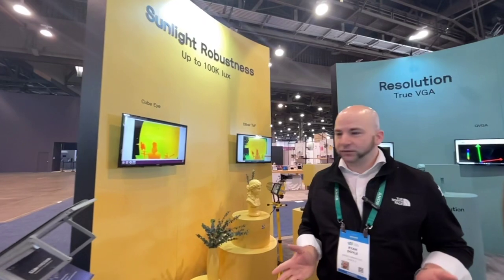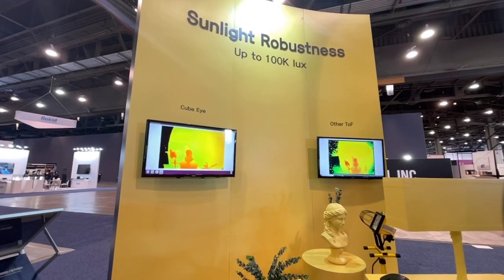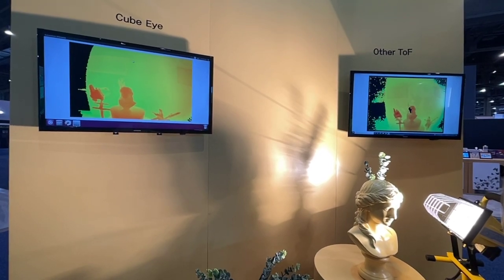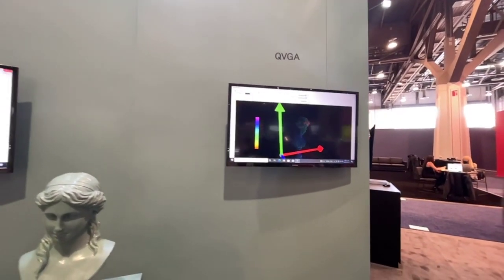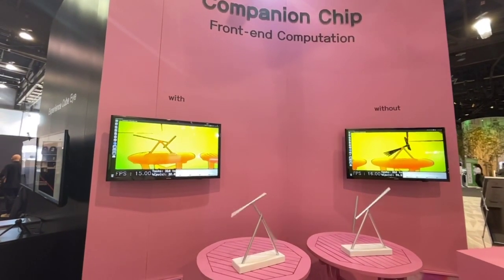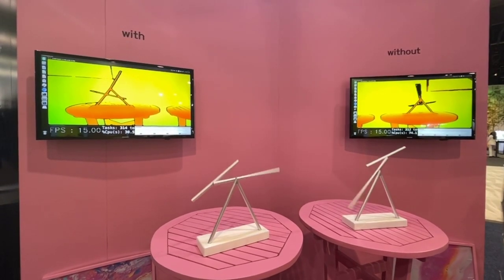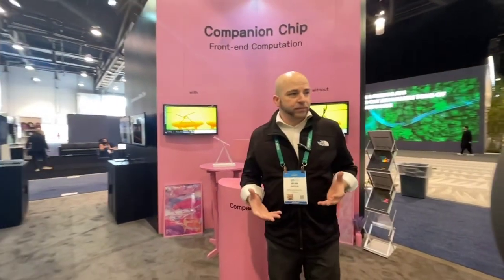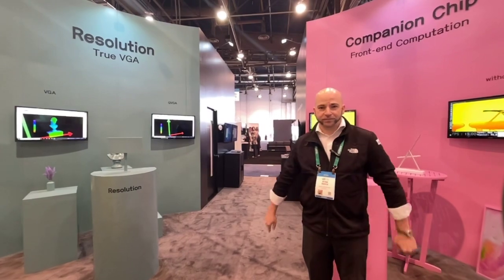[Meerecompany@CES2022 DAY2] CUBE-EYE Performance Demo